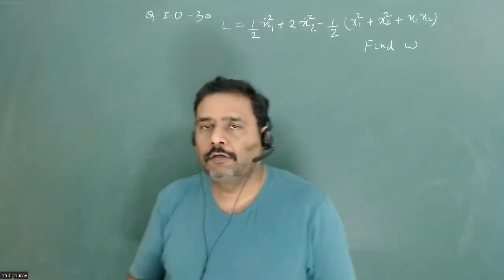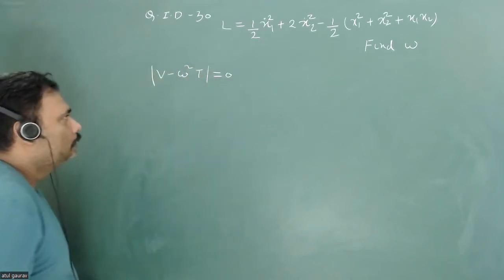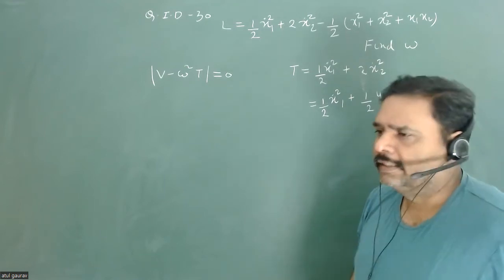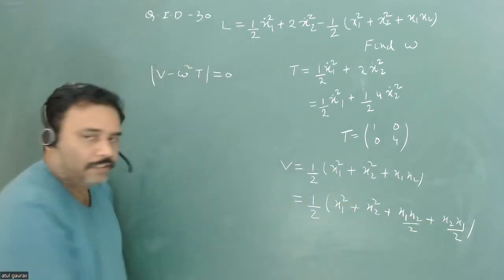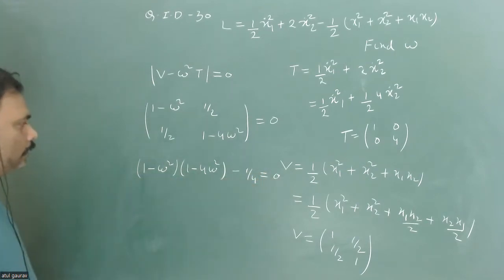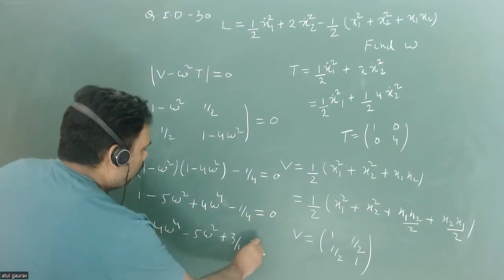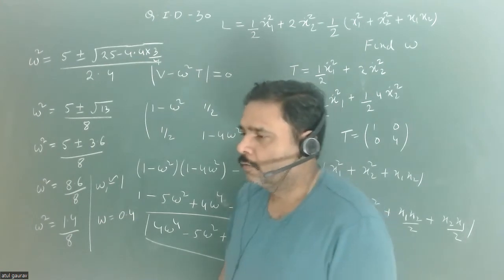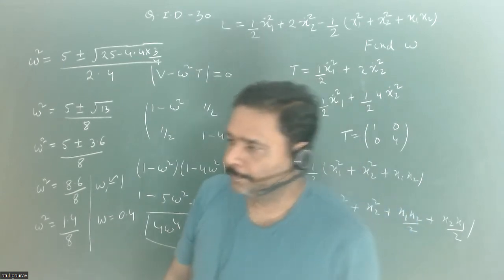𝐐𝟑𝟎 | 𝐂𝐒𝐈𝐑-𝐍𝐄𝐓 𝟐𝟎𝟐𝟐 |𝟏𝟔𝐭𝐡 𝐒𝐞𝐩𝐭𝐞𝐦𝐛𝐞𝐫 | 𝐂𝐥𝐚𝐬𝐬𝐢𝐜𝐚𝐥 𝐌𝐞𝐜𝐡𝐚𝐧𝐢𝐜𝐬 | 𝐒𝐦𝐚𝐥𝐥 𝐎𝐬𝐜𝐢𝐥𝐥𝐚𝐭𝐢𝐨𝐧𝐬 | 𝐀𝐭𝐮𝐥 𝐆𝐚𝐮𝐫𝐚𝐯